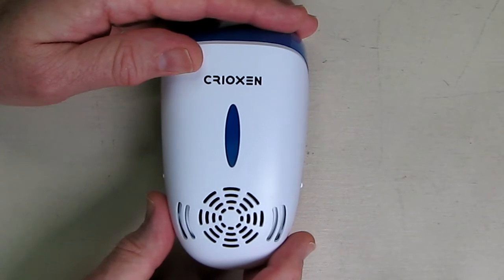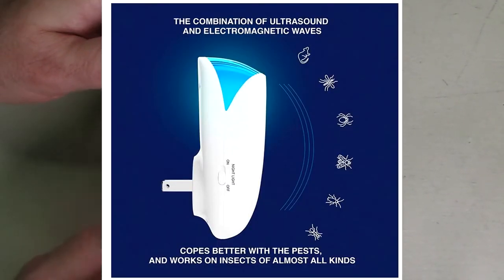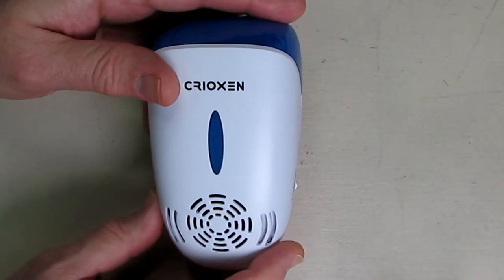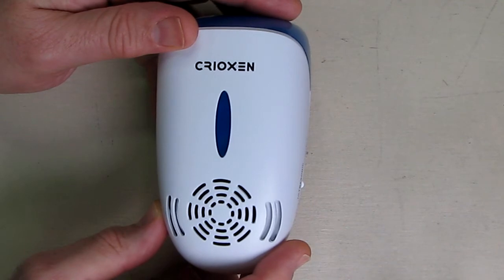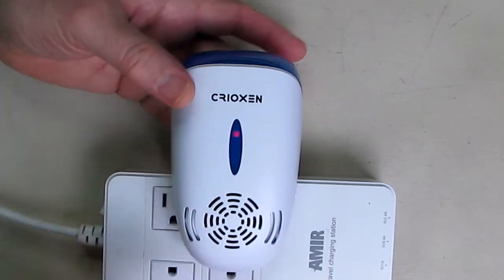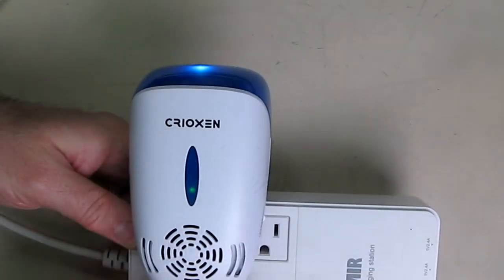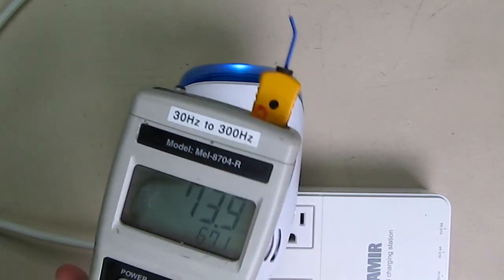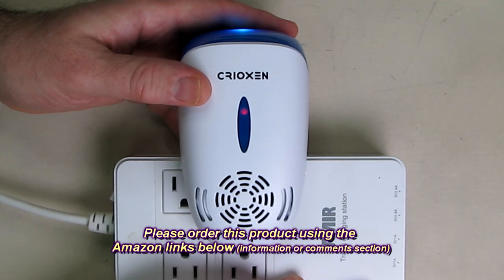BEST Pest Repeller - Pet Safe, Combines Electromagnetic Waves & Ultrasound REVIEW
ORDER Indoor Ultrasonic Pest Repeller Plug in - Electronic Portable Pet Safe 5 in 1 Electromagnetic Waves Ultrasound Control - Repellent for Mice, Rats, Mosquitos, Spiders and Rodents

□ Electronic Components
         □ Hobbies:

 TOTAL PROTECTION: The ultrasonic pest repeller will protect your home, warehouse, office or any other property from all kinds of pests including not only insects but also rats, bats and even squirrels
LARGE CAPACITY: Pest repeller with a combination of  ultrasonic and electromagnetic waves is highly effective with a coverage control area of 600 sq. ft. and an ability to penetrate the wall
EASY IN USE: The only thing you need to do to make it work is to plug this electromagnetic pest repeller into the wall socket and switch in on – the device is ready to go
WORKS GREAT: against rodents and mice, bats, squirrels, spiders, roaches, fleas, ticks, flies, wasps, ants, crickets, bed bugs, silkworms, mosquitoes, bees and other small pests.
SANITARY: Ultrasonic home pest repeller is safe even for the pests making them leave your area without you finding dead bodies of insects all around your home-they vacate the area!